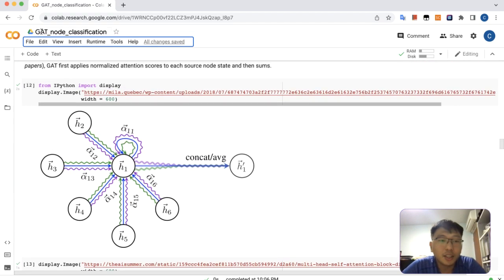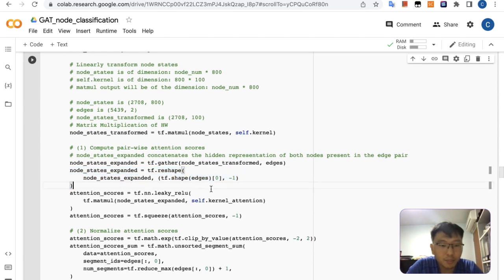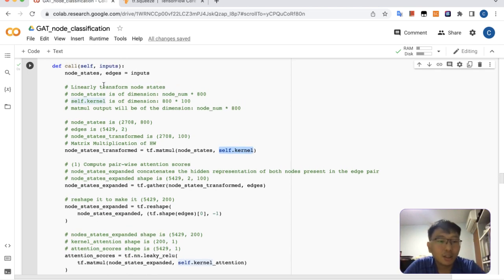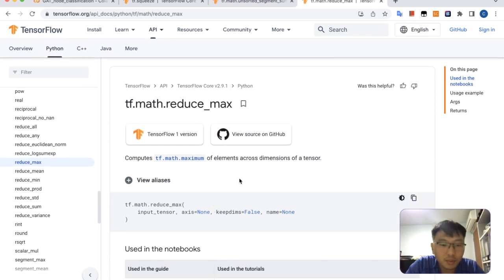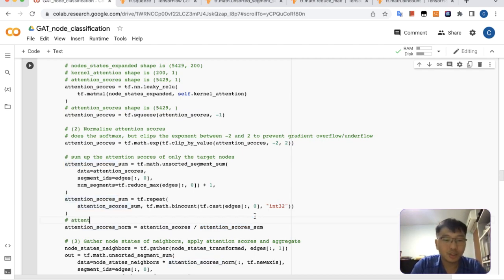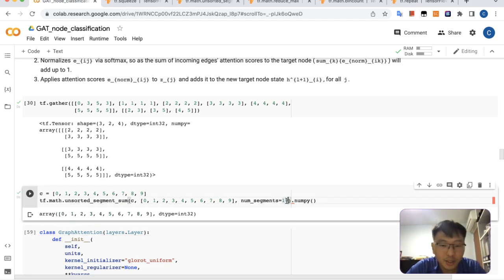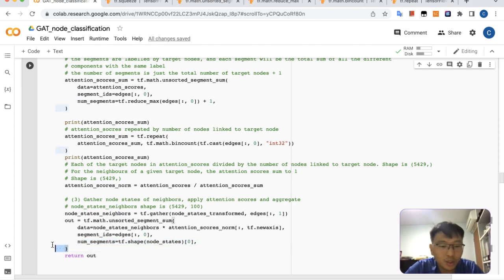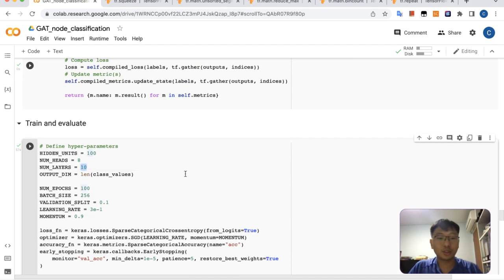Graph Neural Networks: A Basic Exploration (Part 2)